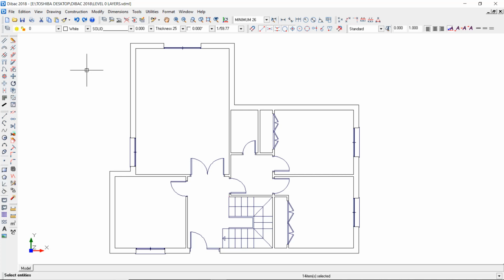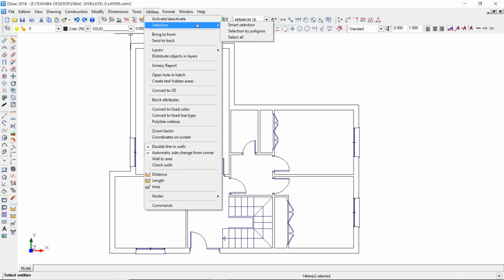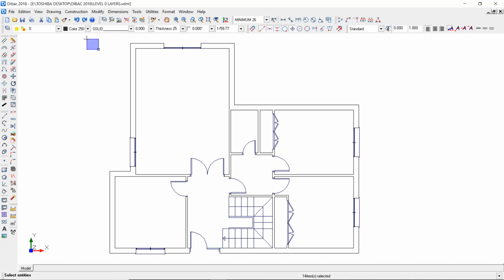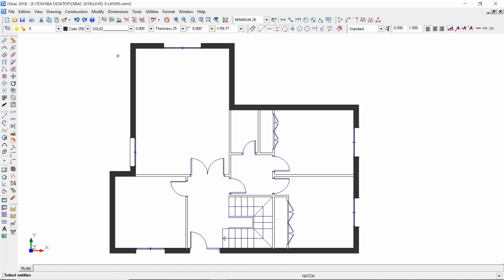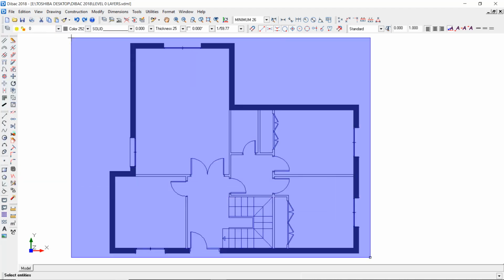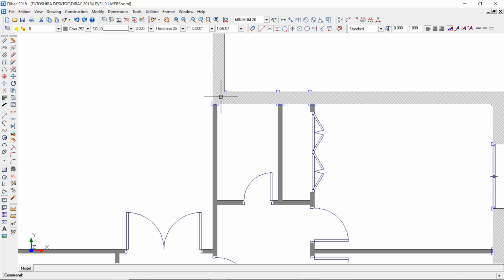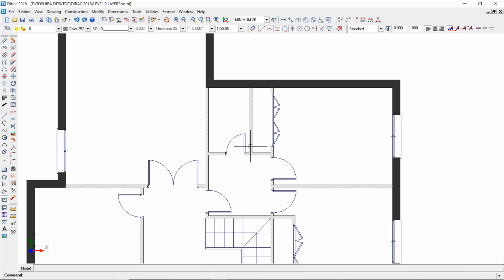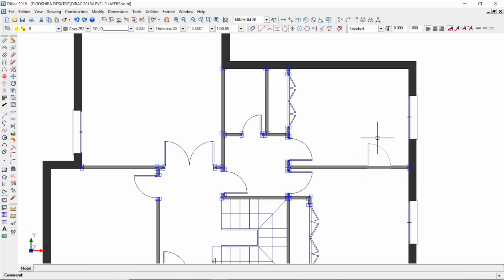#3 Walls hatch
This video shows how to insert a hatch into the walls or partitions of the project.